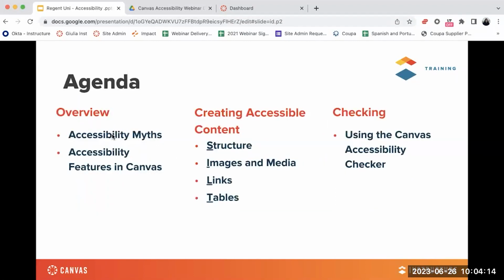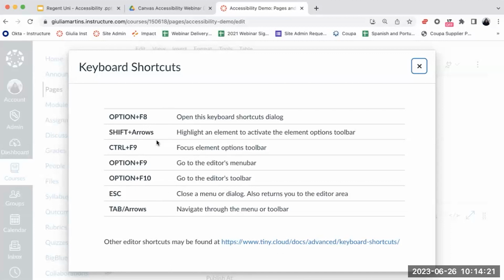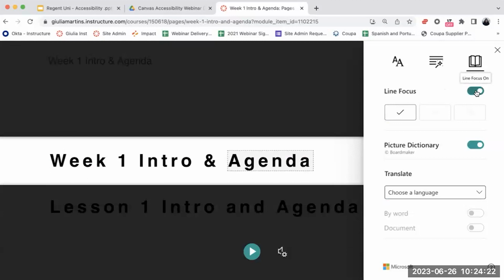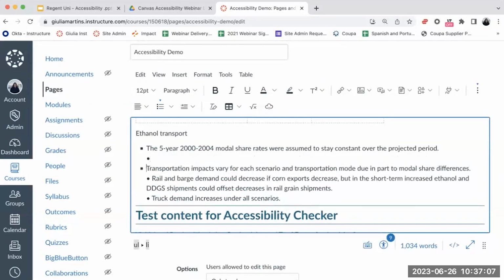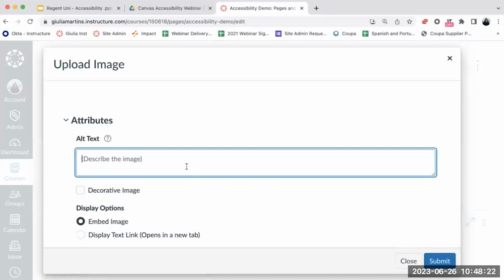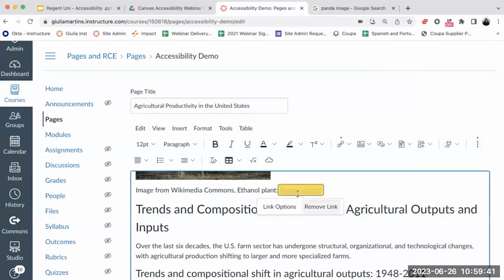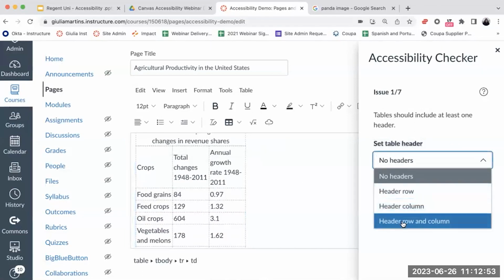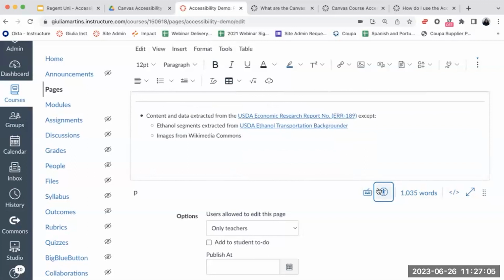Regent University Canvas Accessibility Training